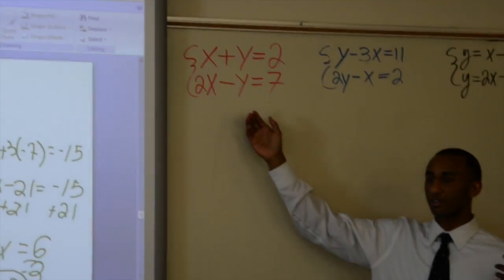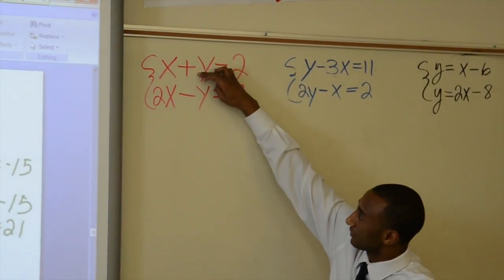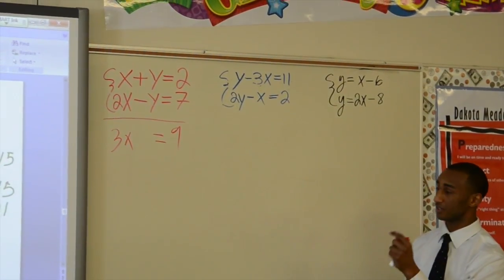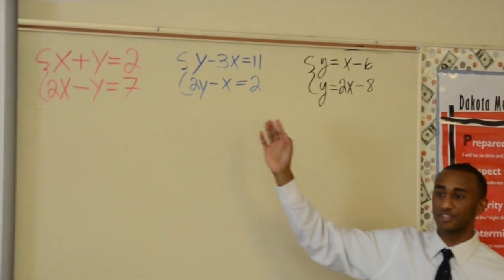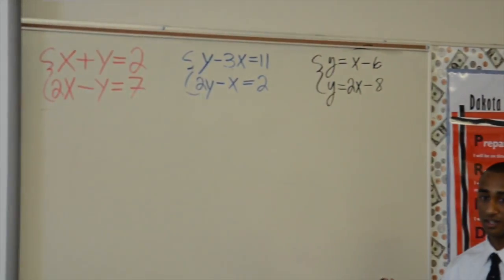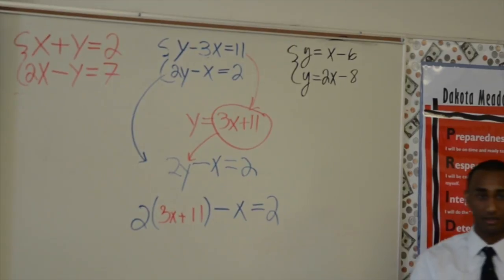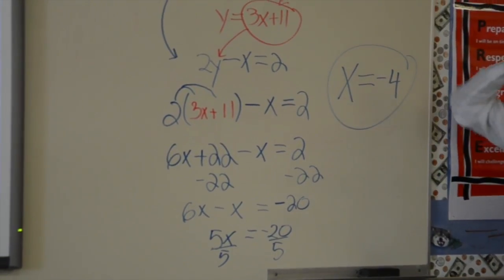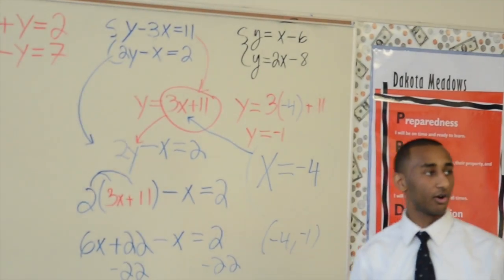Mathemaics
This video is about Mathemaics